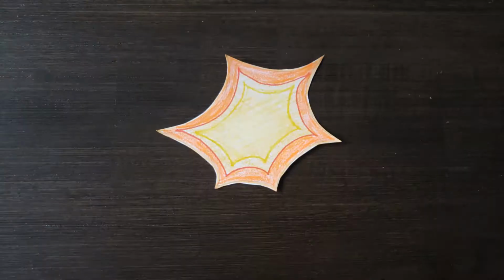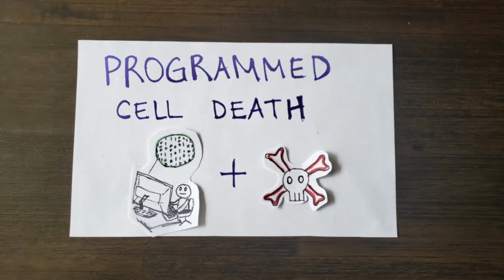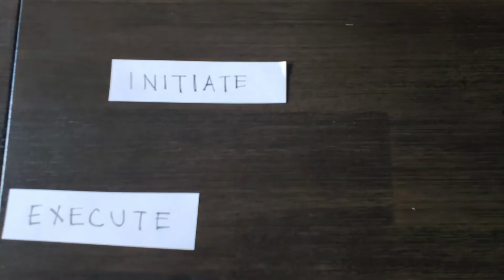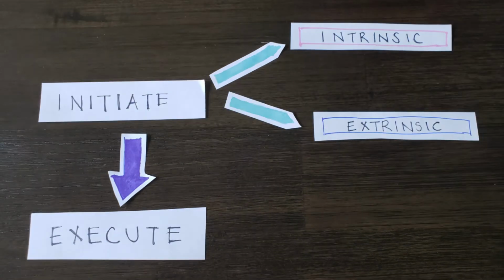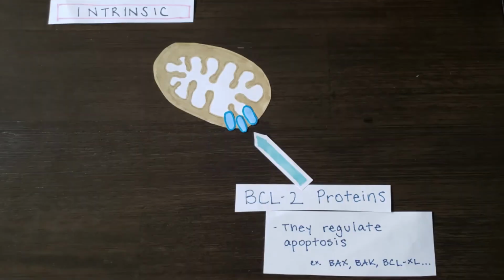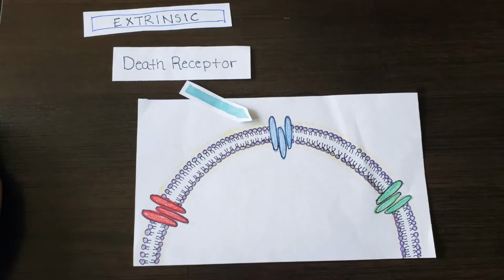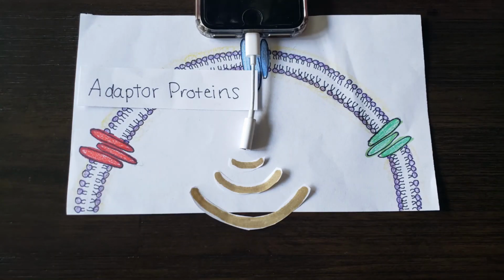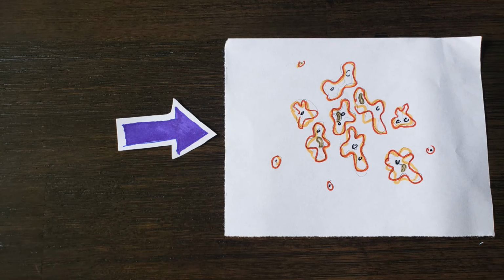Curing COVID-19 with Cell Death: A Closer Look at Apoptosis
To all of you guys who normally watch my covers...well...hope you guys enjoy this educational video about the science behind cell death. This is for a competition that I am applying for so if you guys could possibly help me get more views that would be AMAZING!